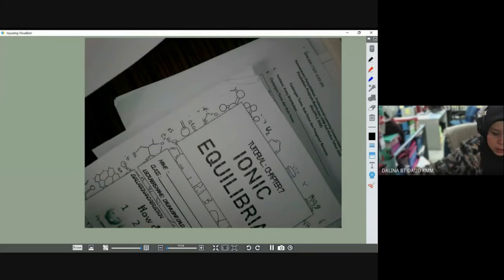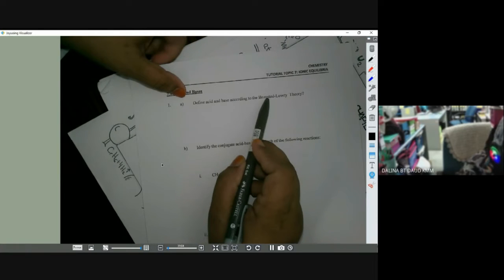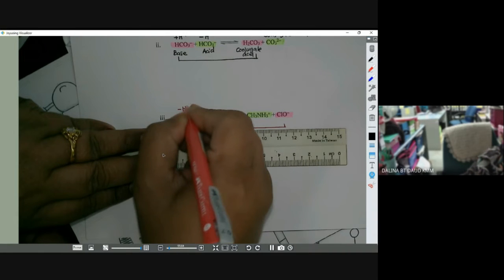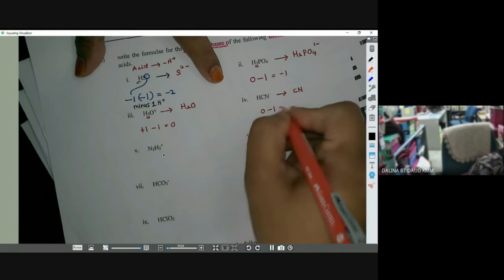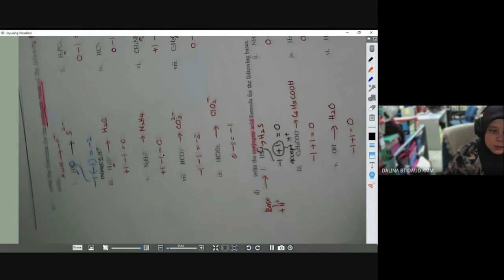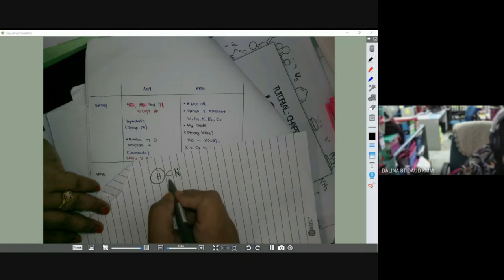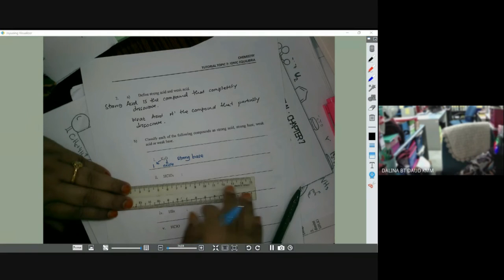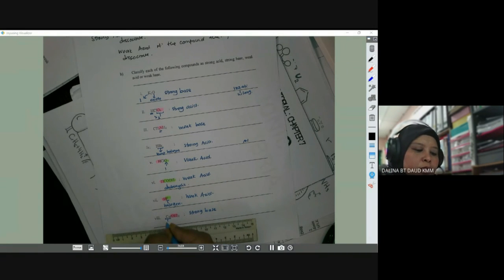ACID, BASE AND ITS CONJUGATE